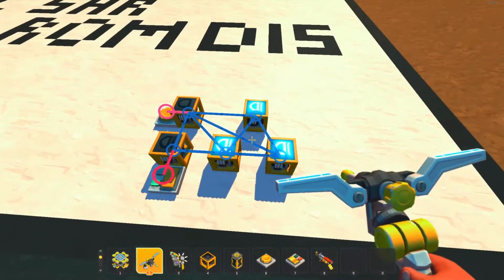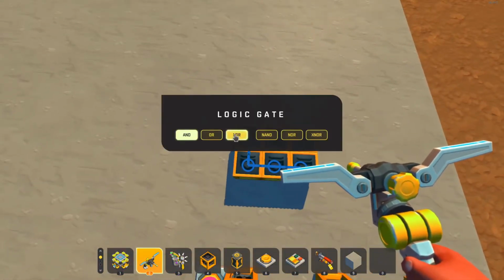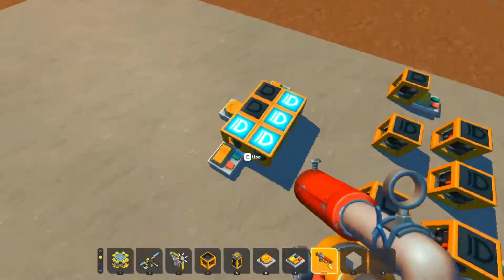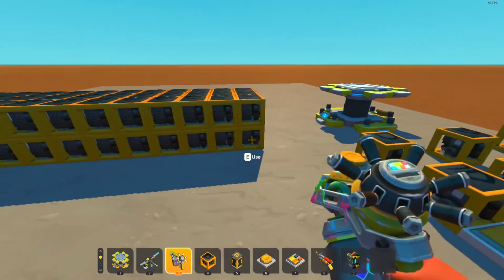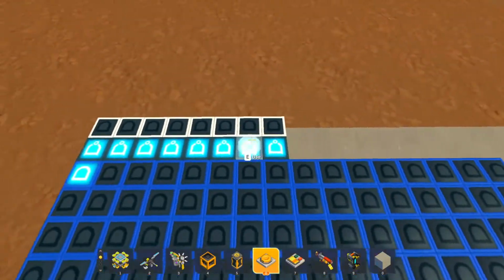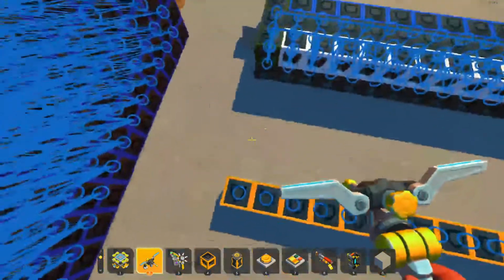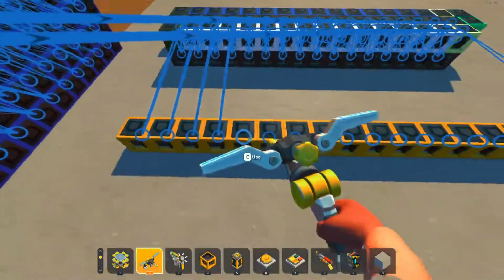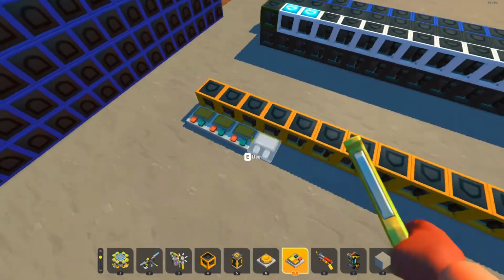The 16-bit KOLG 1 construction part 1 - RAM